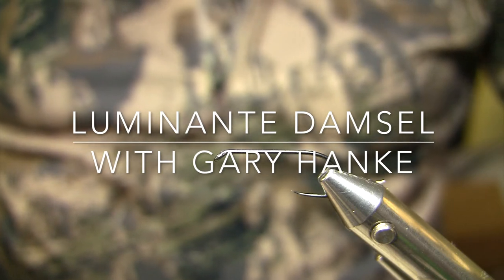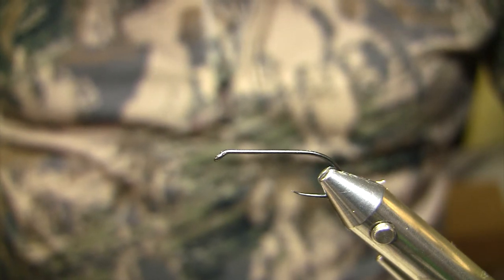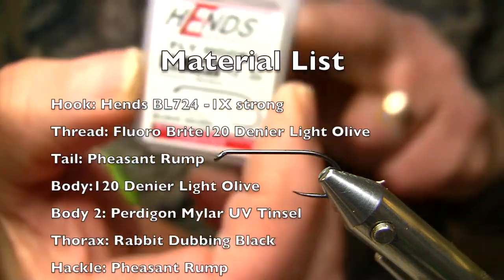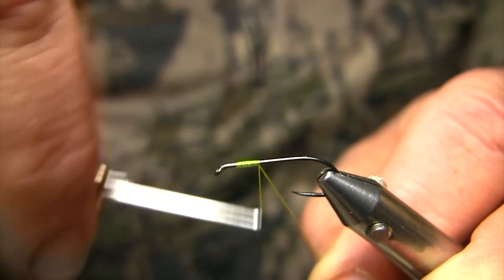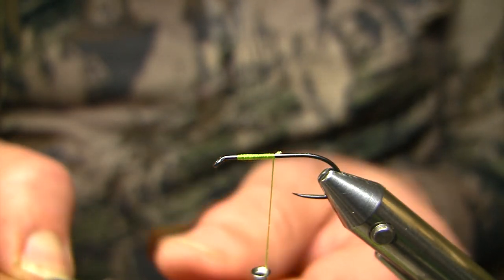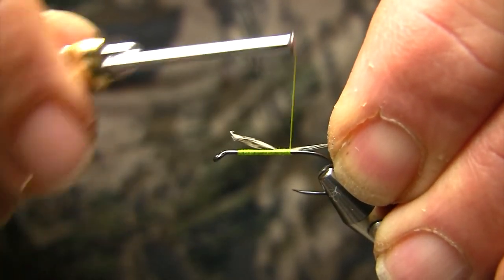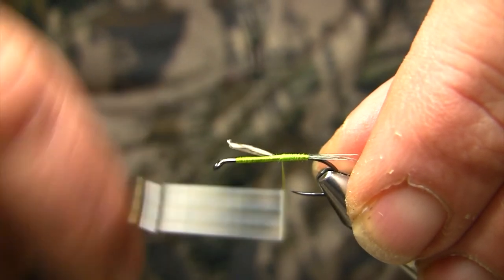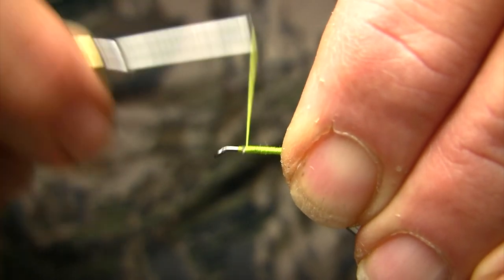UV Damsel 2018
Jack Dennis has been lecturing his knowledge for many years now on illumination in insects. This is a part of the UV thinking for many fly tying materials found on todays market. Incorporating the UV products into patterns is not new. We seldom see UV materials especially the newer translucent UV tinsels used in lake patterns. Although it is very popular in flowing water patterns. Here is a simple damsel fly pattern that utilizes the newer Perdigon type UV  translucent tinsels in a lake pattern.